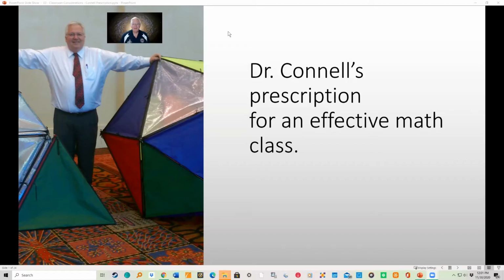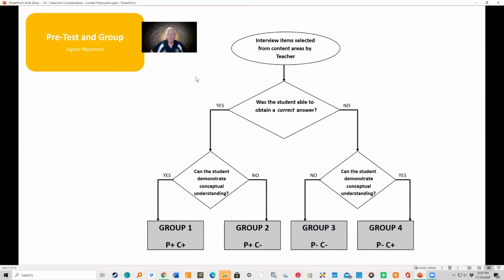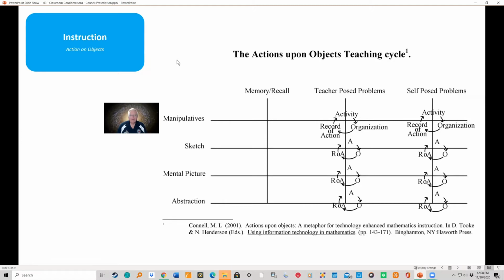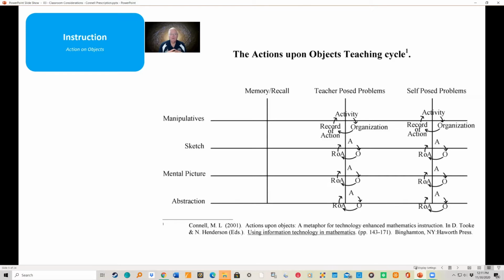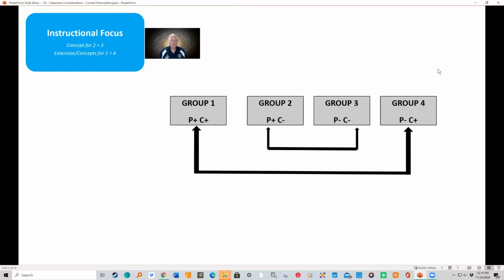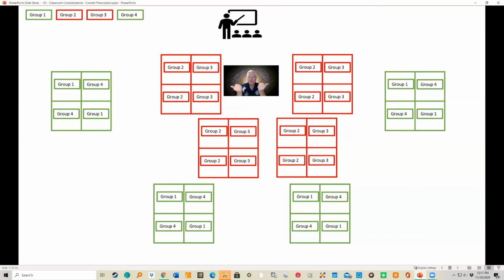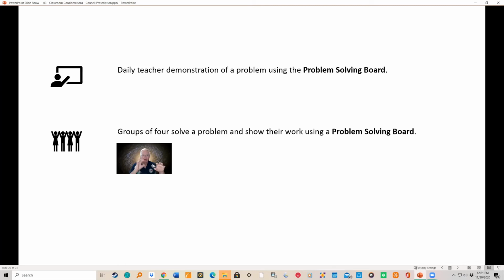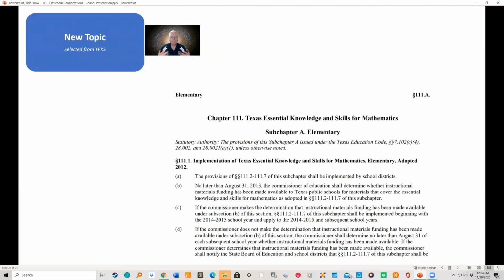03 Classroom Considerations Connell Prescription Edited